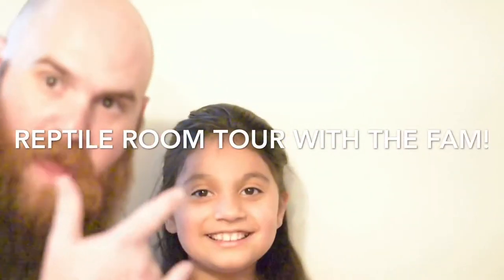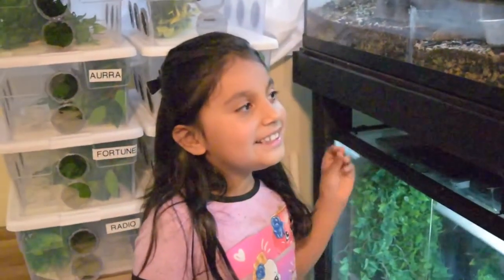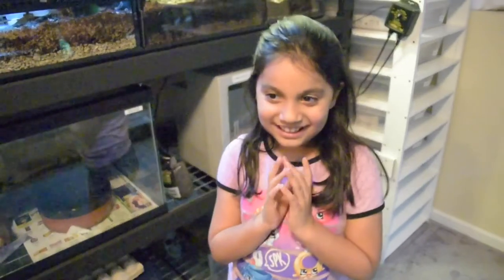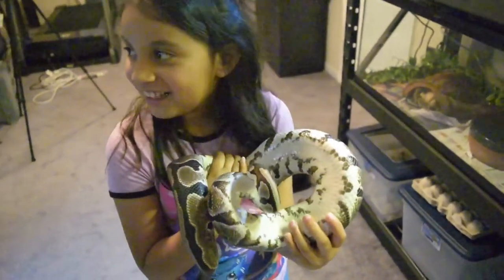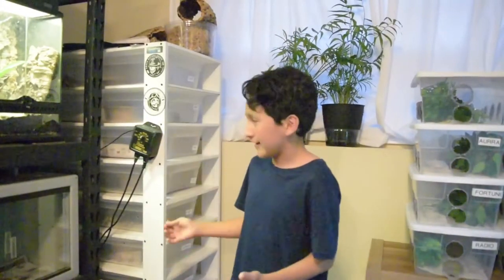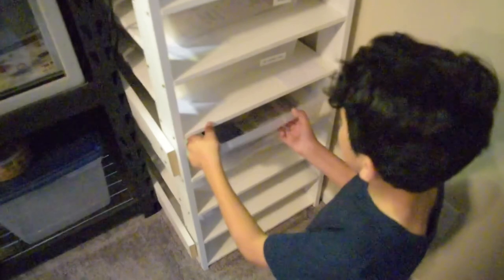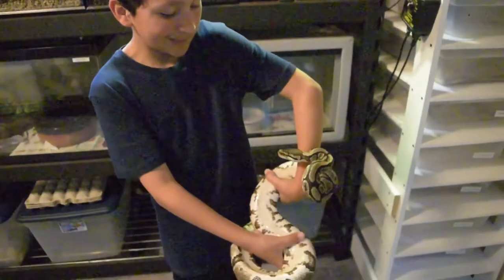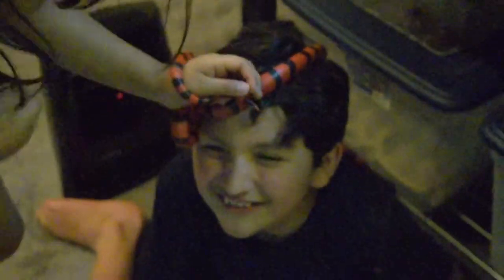Reptile Room Tour with my Niece & Nephew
Just having fun with the family!